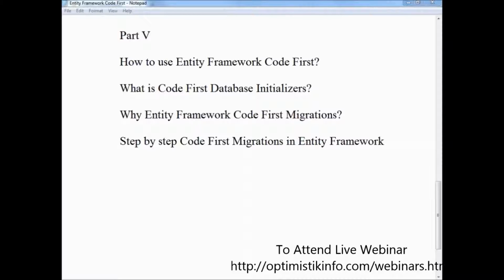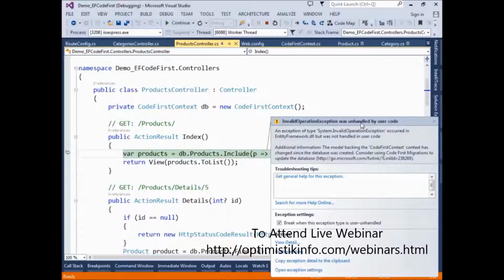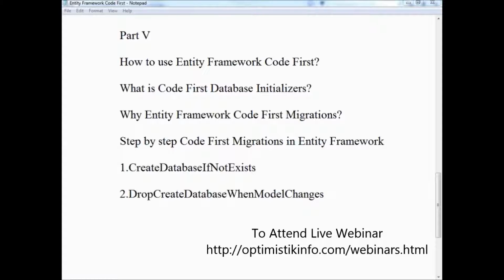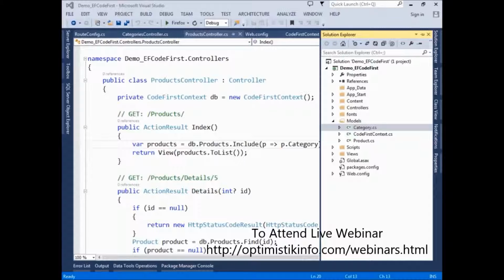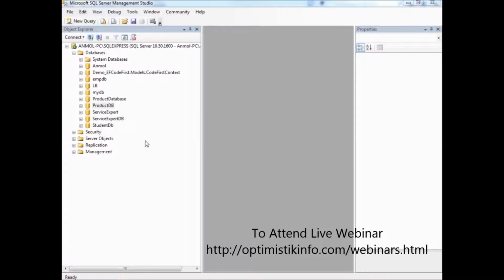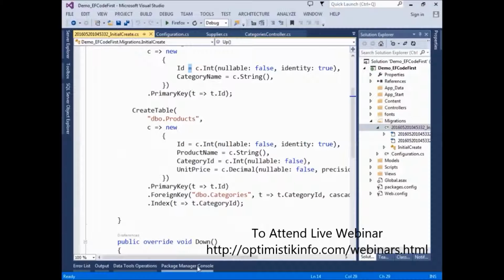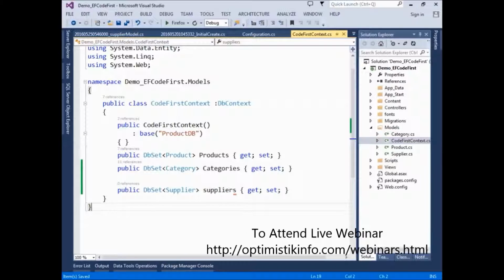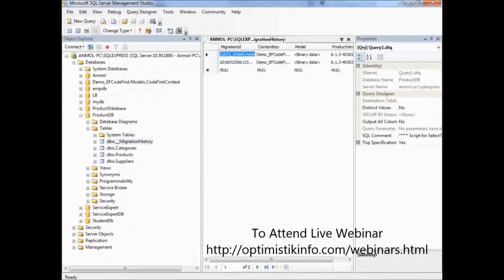How To Series: " Part 5 How to use Entity Frame work code first "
Entity Frame Work Code-First is mainly useful in Domain Driven Design.
This video is created by OPTIMISTIK INFOSYSTEM PVT.LTD